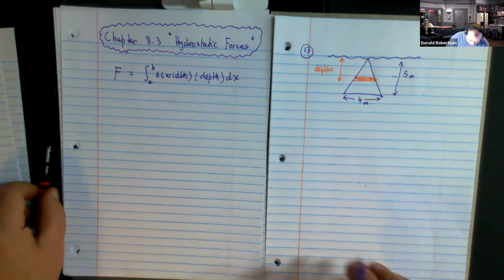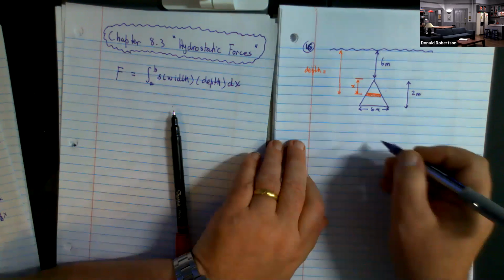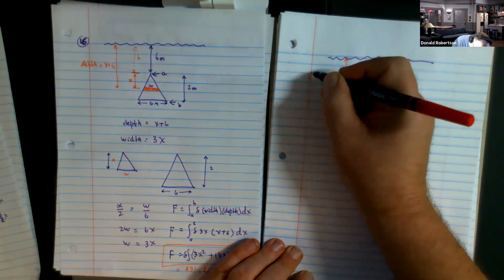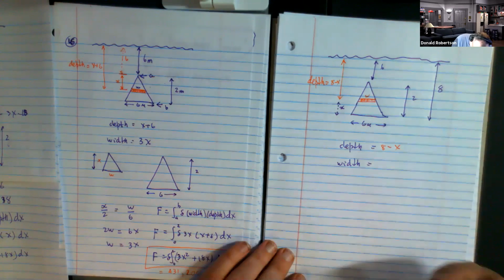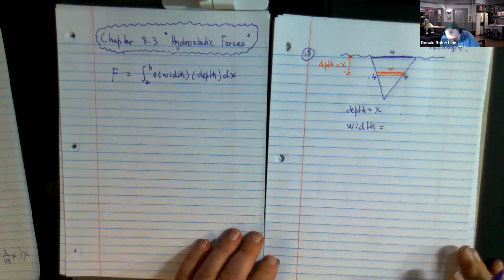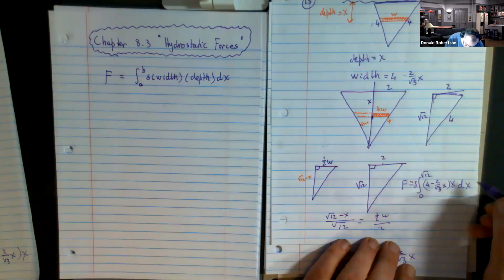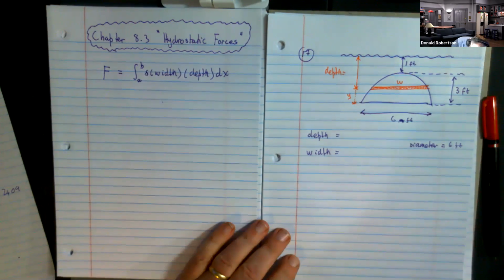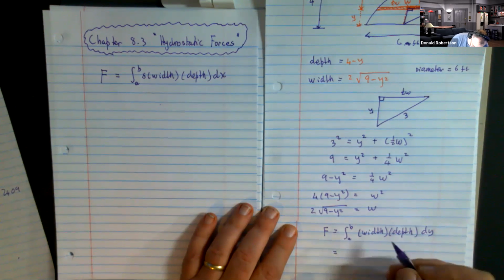Math 152 Lecture 45A Frid 20th Nov